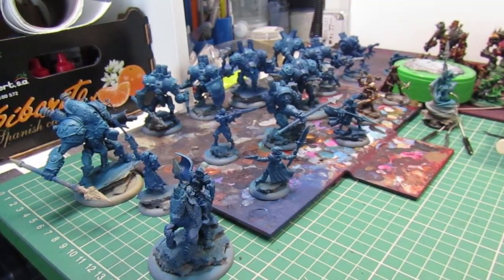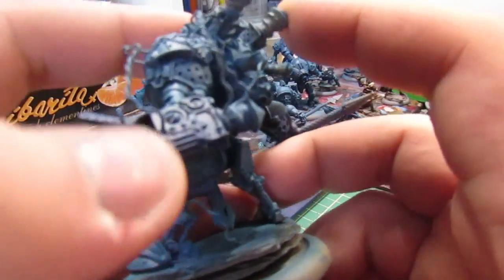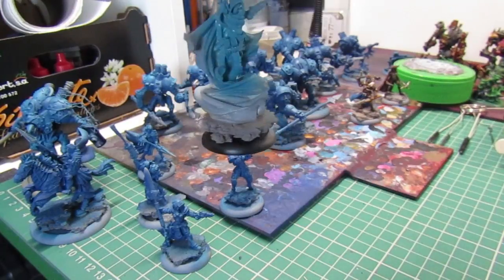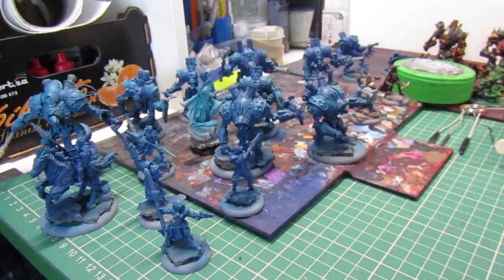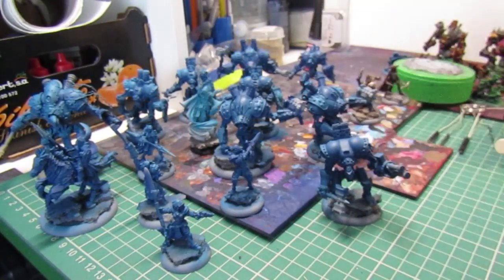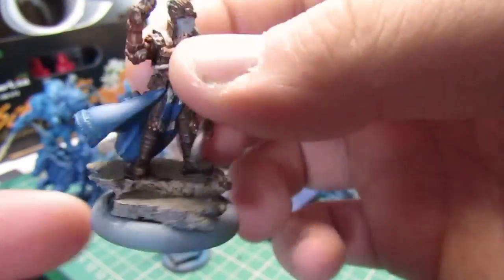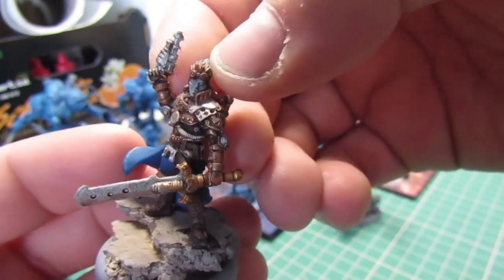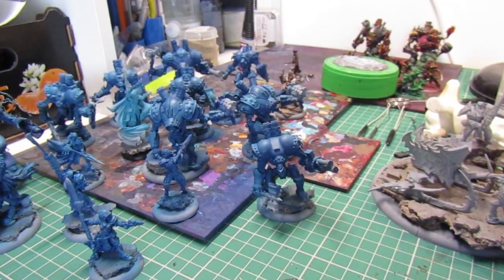What's on the Desk - Cygnar update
Almost all of my cygnar has been base coated but I ran out of blue paint...